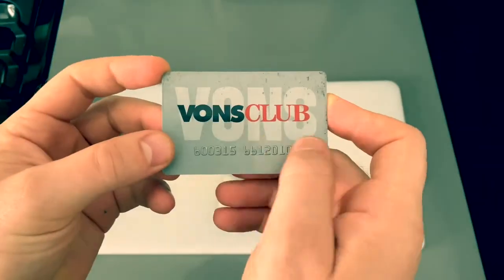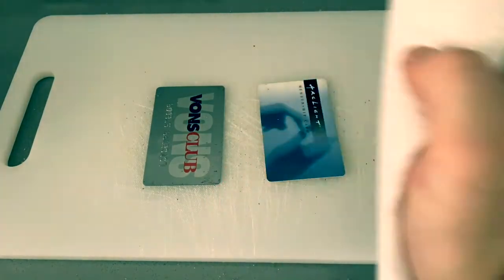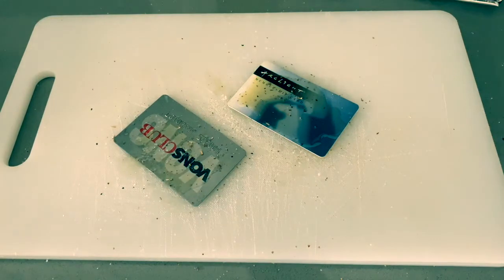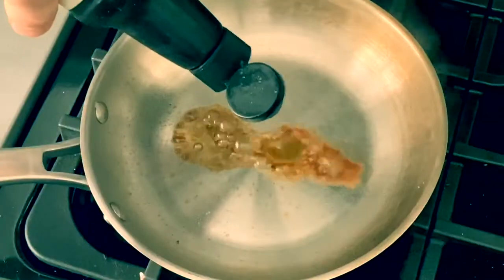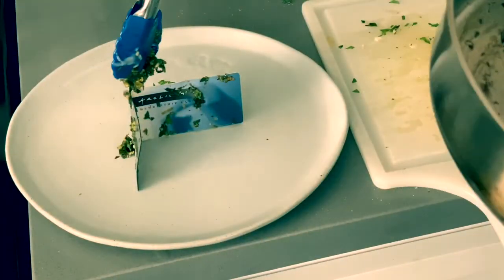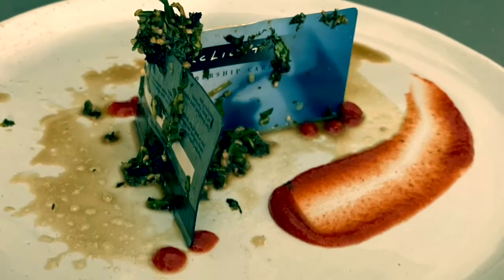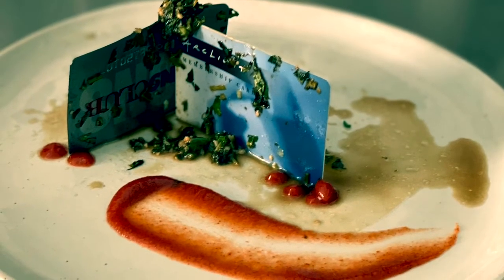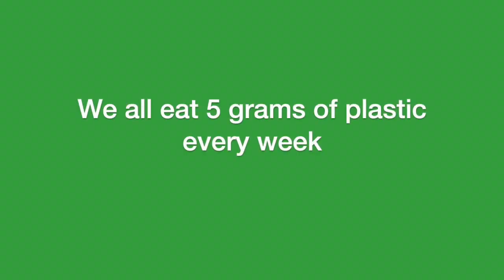Chef Mike from UPROAR prepares Pan Seared Loyalty Card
Each week, the average person eats five grams of plastic. That’s about the same as eating a credit card. That might sound disgusting so we thought we’d see if we could make eating a credit card palatable by getting our own chefs to come up with tasty recipes as part of the UPROARCreditCardChallenge. Just to be clear, don’t eat the credit card! But do make your own video to help raise awareness for the fact that every piece of plastic we throw away doesn’t just run the risk of being eaten by marine life. There’s a good chance it ends up being eaten by us.